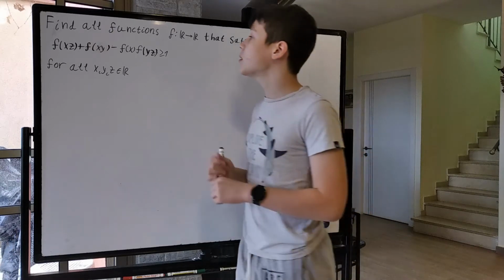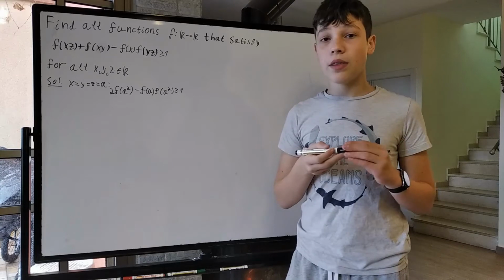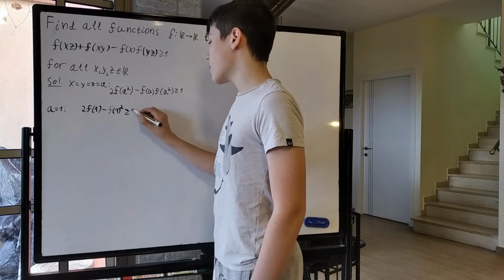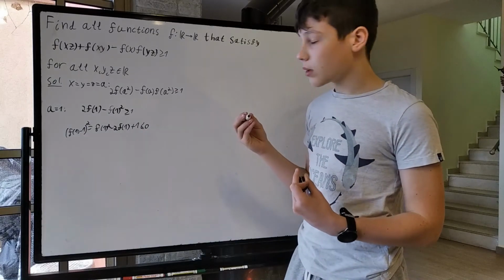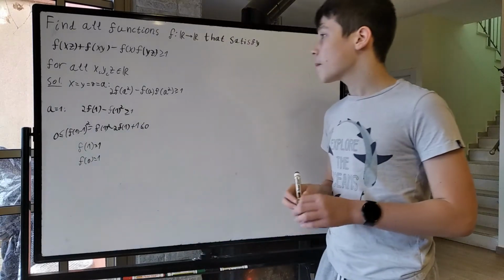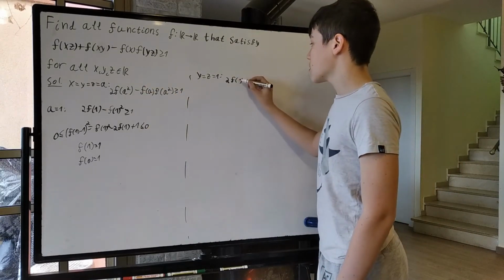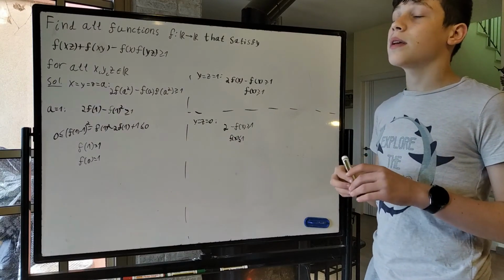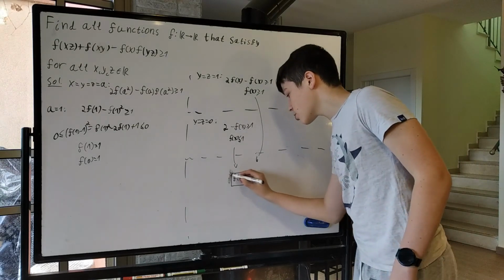A nice and easy functional equation.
Today we have a functional inequality that turns out to be very simple to solve.